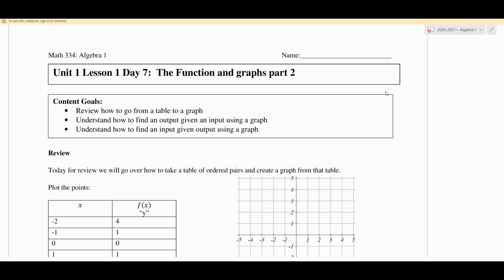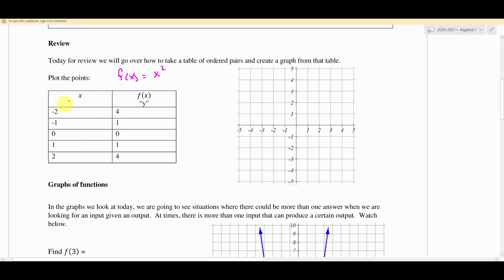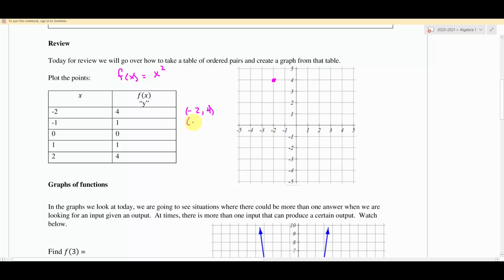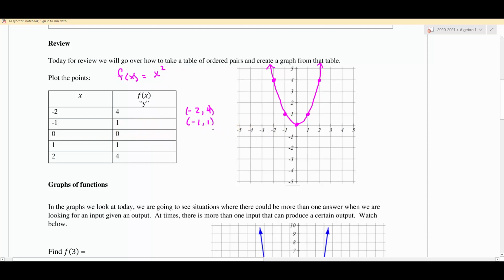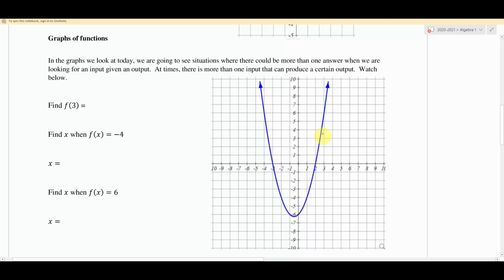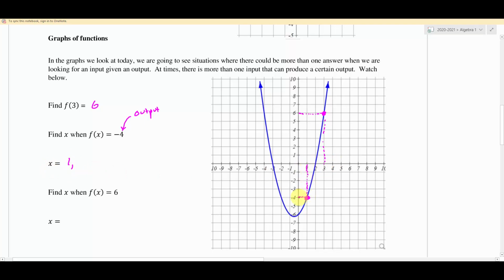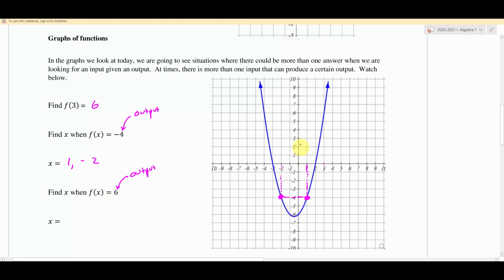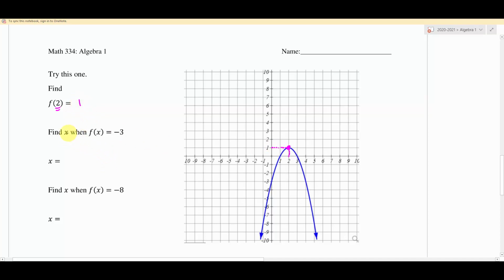Unit 1 Lesson 1 Day 7